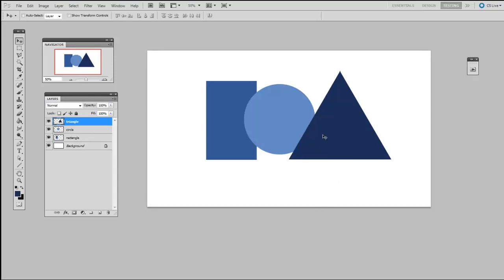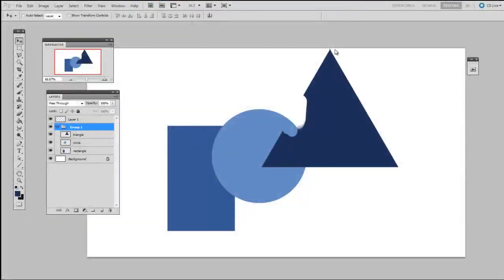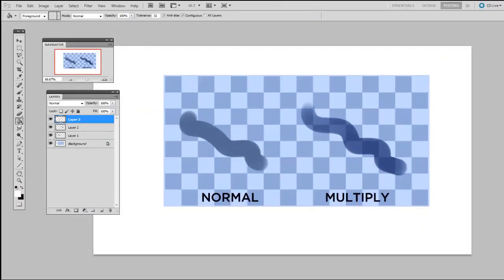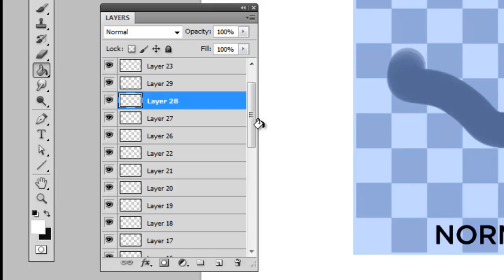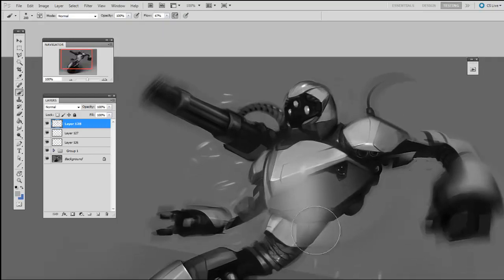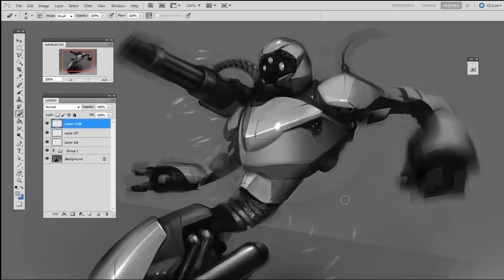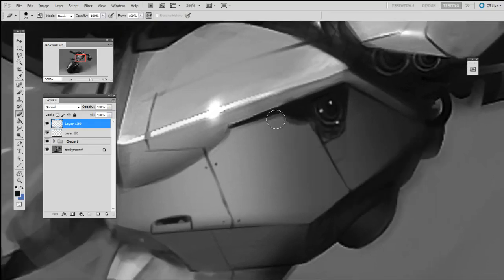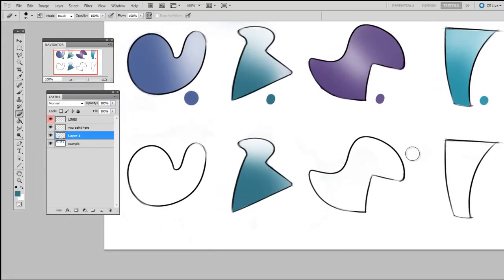7 Digital Painting 101 4 of 5 Layers